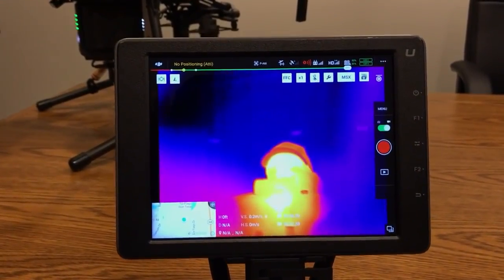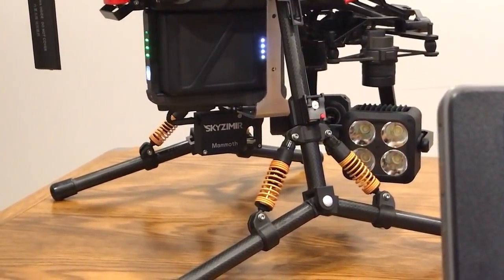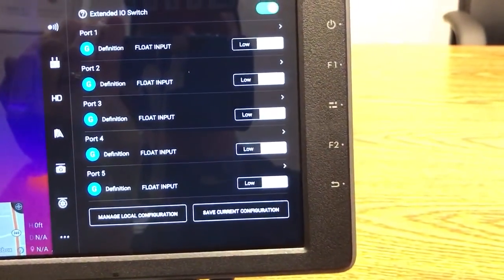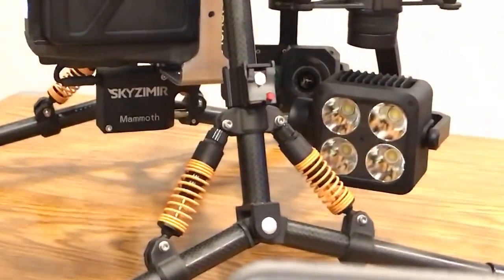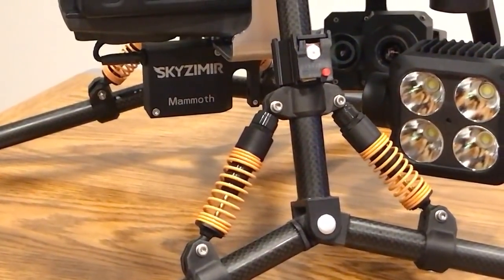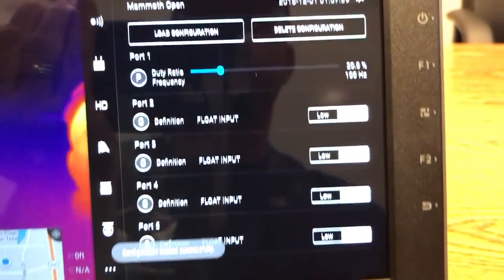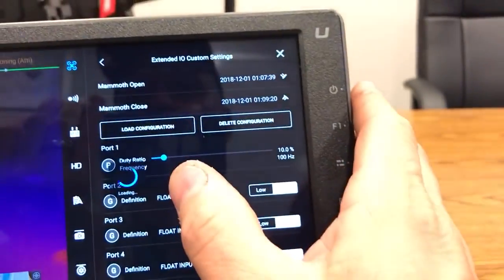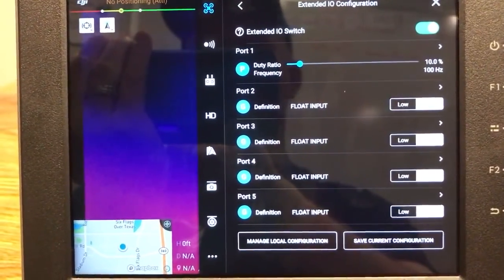Skyzimir Mammoth Configuration on DJI M210 Expansion Port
How to set up the DJI Pilot App to open and close the upcoming Skyzimir Mammoth payload delivery system for the M210